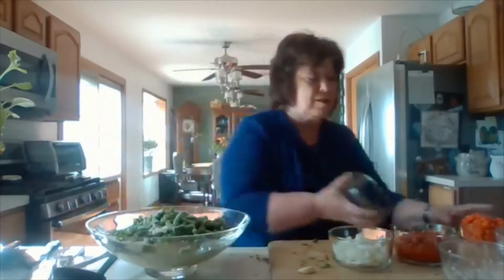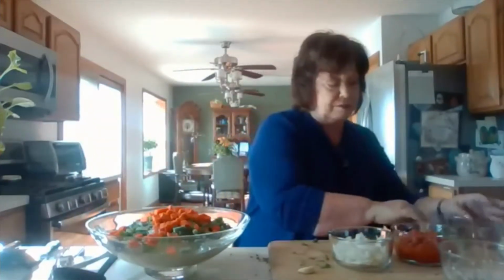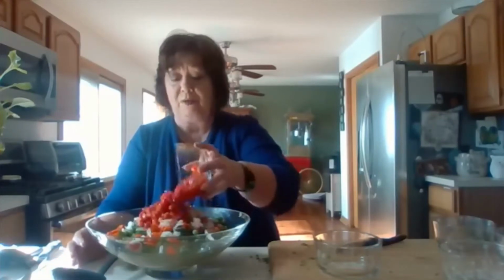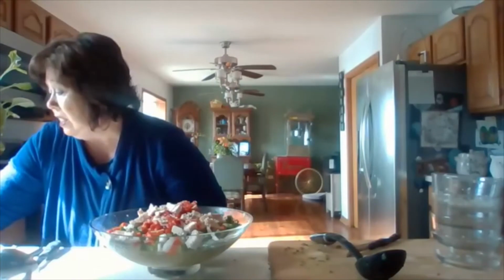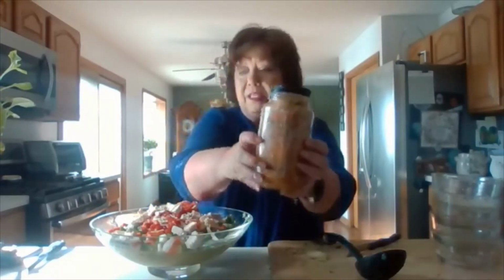ONE CUP SOUP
today in my kitchen in preparing my 1 cup soup that is heart and gut friendly and takes just a half hour. it's full of fresh vegetables and protein.

you can watch me prepare it on you tube but I wanted to share how simple and versatile it is. when it gets cool I think more about soup warming me up but I eat it all summer long. it's such a balanced meal and so quick to heat up the leftovers at lunch.

let me share why this scrumptious soup is so good for us.

kale. getting the 2.5 oz of greens each day is hard for me, so adding it to recipes do much better than just confirming salads and kale is fantastic lower blood pressure and is an antiviral. It also helps the body digest fats and is high in minerals it's the king of greens.

the celery adds a pop of flavor full of fiber and helps to regulate the digestive system

getting vegetables is so important. I use frozen or leftover mostly. anything you like will work. but I always include riced cauliflower as a carb substitute. and crushed tomatoes for flavor

add a cup of each of 3 different ones

for protein I use leftover chicken or beef

quinoa has the highest protein content of any grain so it's a great addition.

it all gets dumped together in a big pot with broth. any kind of fine

set it on the burner for 30 minutes and you have several servings of heart y flavorful good for you meal that promotes good circulation and strong gut microbiome

store the leftovers and heat up.
this is Judy your energy chef reminding you that today is the perfect day to take care of your health.